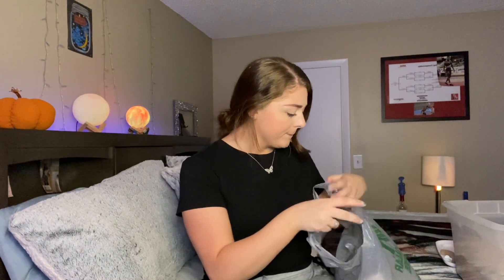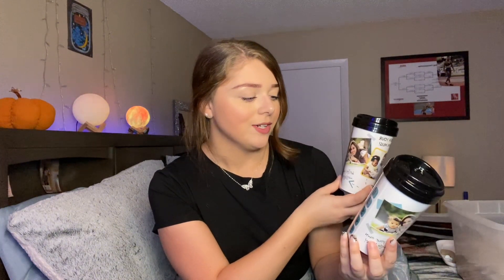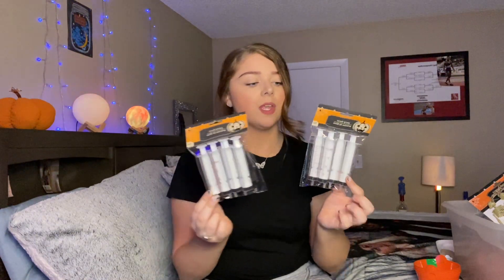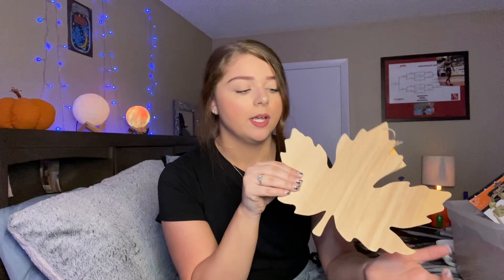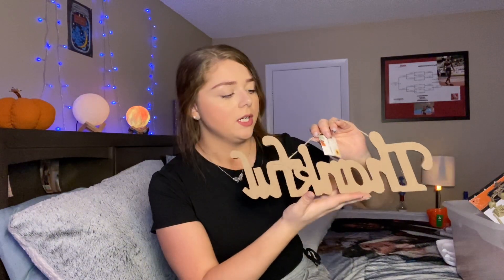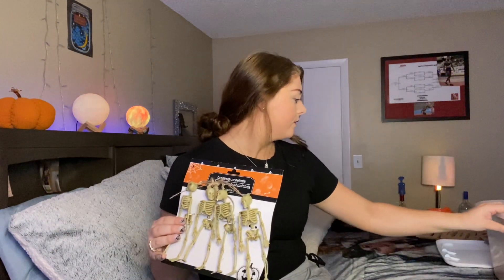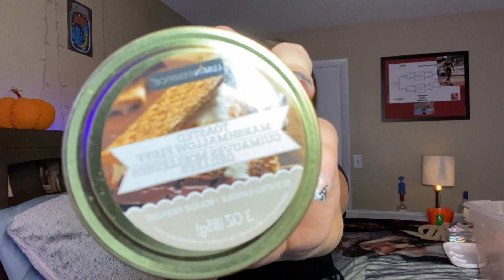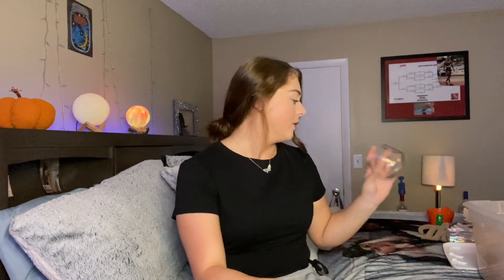Dollar tree fall haul —Fall & Halloween Decor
Hey gorgeous! Hope you enjoyed this fall dollar tree haul! I haven’t wanted to get too much fall stuff this year because I had alot last year. I got in a creative mood before going to dollar tree so you know I wanted to get so much more stuff! 🫶🏻